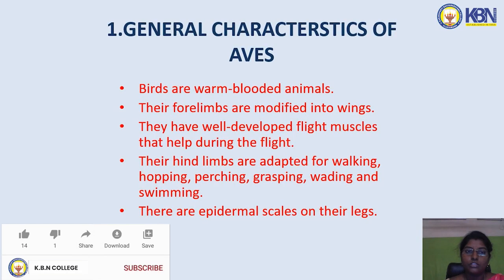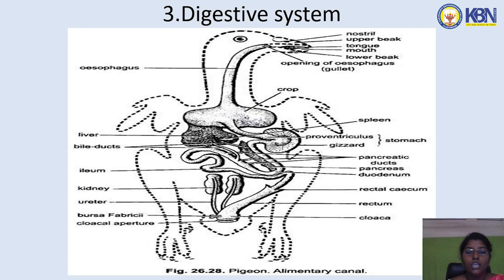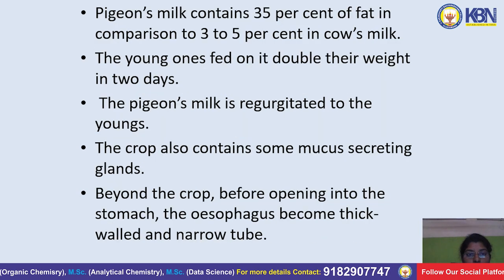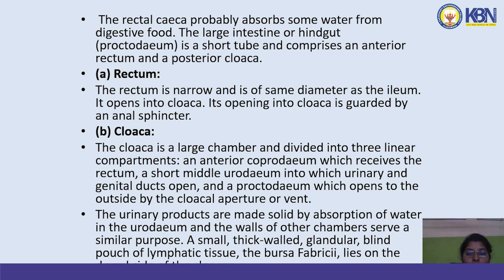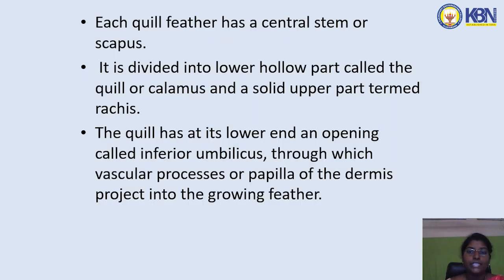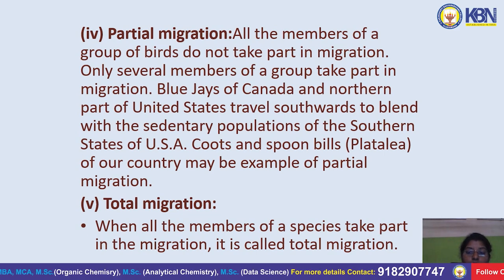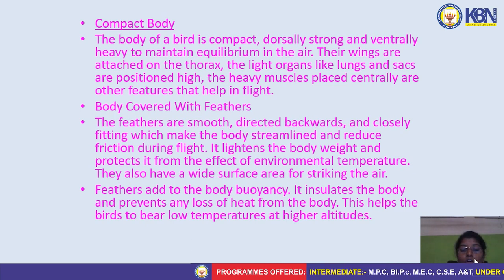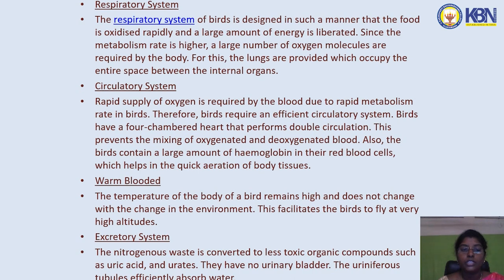UNIT-4 | Biology of Chordites by Ms. M.Sahithi, Dept. of Zoology, K.B.N. College, Vijayawada-1